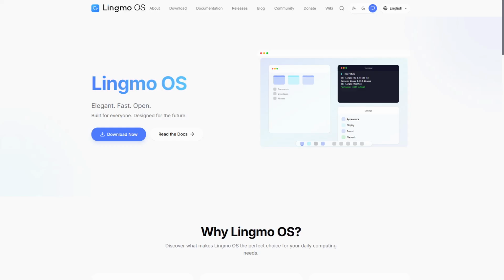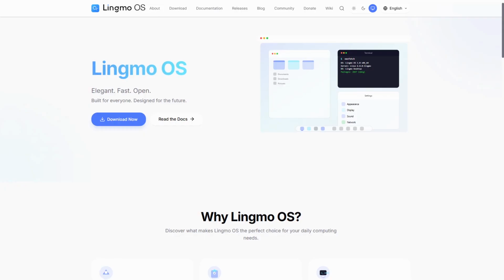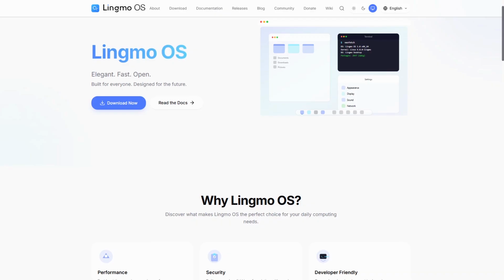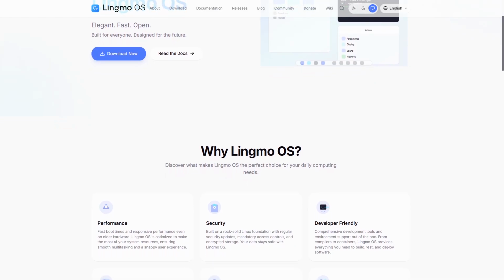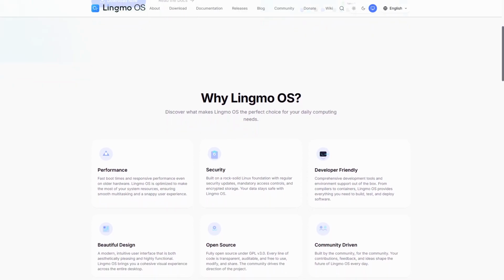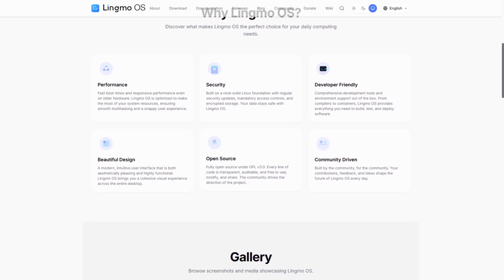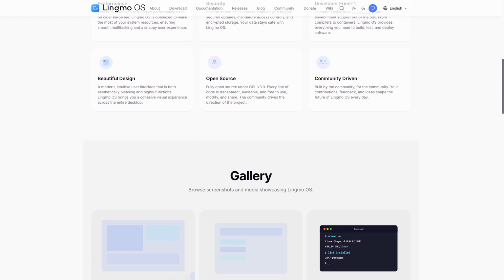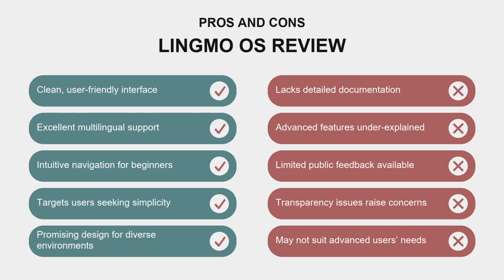Lingmo OS Review Is This Operating System Worth Using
This video teaches you everything you need to know about Lingmo OS, including its features, usability, performance, and whether it is a viable alternative to mainstream operating systems. We take an in-depth look at the interface, built-in applications, security measures, and overall user experience. By the end of this review, you will have a clear understanding of who Lingmo OS is best suited for and if it meets your computing needs. Whether you are a casual user or a tech enthusiast, this review covers the pros and cons to help you make an informed decision.

We explore the installation process, compatibility with hardware, and unique functionalities that set Lingmo OS apart from other operating systems. Additionally, the video discusses updates, support, and community feedback, giving you a comprehensive overview. If you have been curious about trying out a new OS or want to know if Lingmo OS lives up to the hype, this video is for you. Watch till the end for a final verdict on whether Lingmo OS is worth your time and effort.